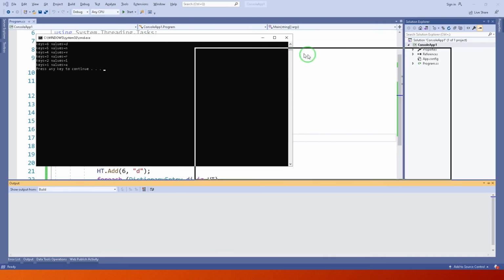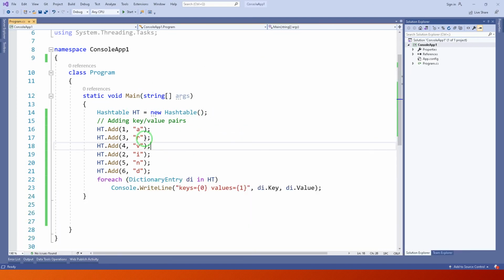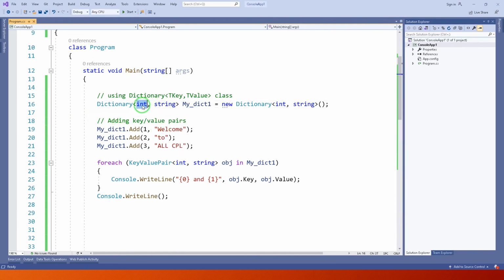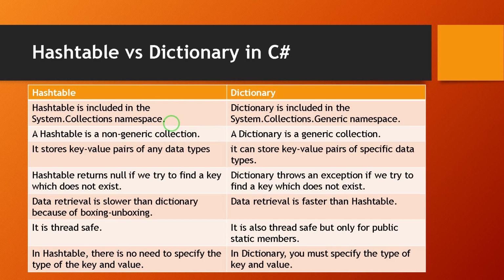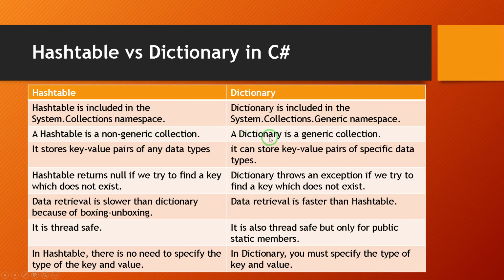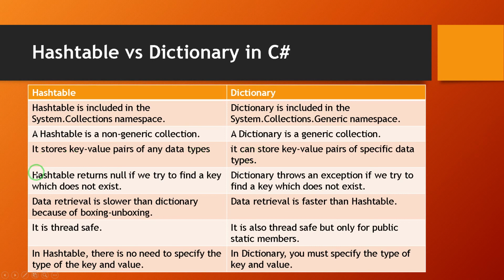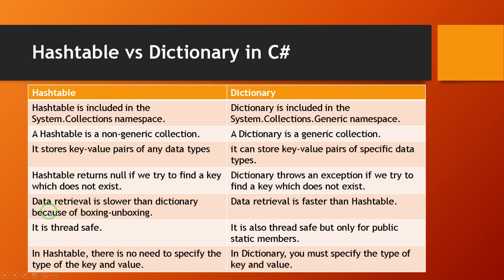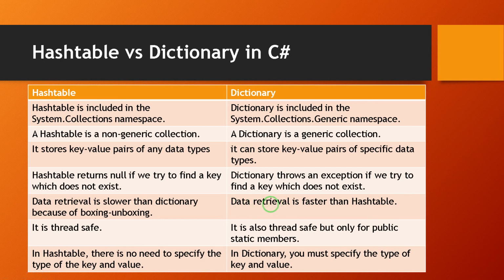Difference between hashtable and dictionary in c# | Dictionary VS Hashtable c#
Difference between hashtable and dictionary in c# | Dictionary VS Hashtable c# | CSharp-Collections-Hashtable | c# interview questions and answers | .net interview questions and answers | c# interview questions

Dictionary
1. Dictionary is a generic type
2. Dictionary class is a strong type  Hence, you must specify the data types for key and value.
3. There is no need for boxing/unboxing.
4. When you try to access a non-existing key dictionary, it gives a runtime error.
5. Dictionary maintains an order of the stored values.
There is no need for boxing/unboxing, so it is faster than Hashtable.

Hashtable
1. Hashtable is a non-generic type.
2. Hashtable is a weakly typed data structure, so you can add keys and values of any object type.
3. Values need to have boxing/unboxing.
4. When you try to access the non-existing key Hashtable, it gives null values.
5. Hashtable never maintains an order of the stored values.
Hashtable needs boxing/unboxing, so it is slower than Dictionary.